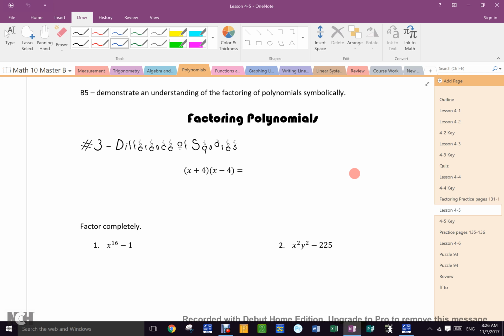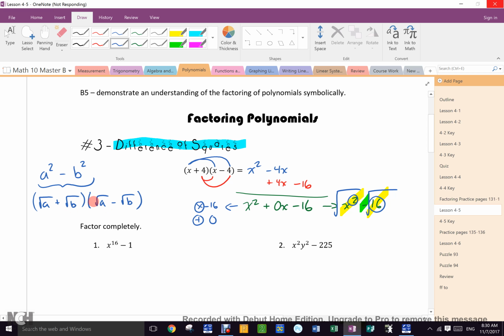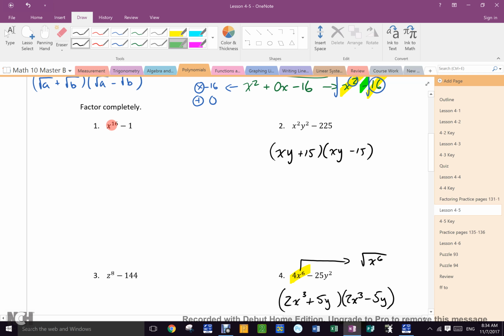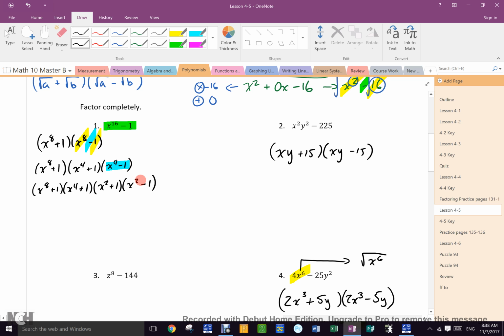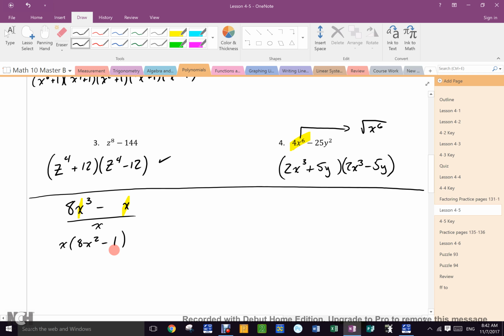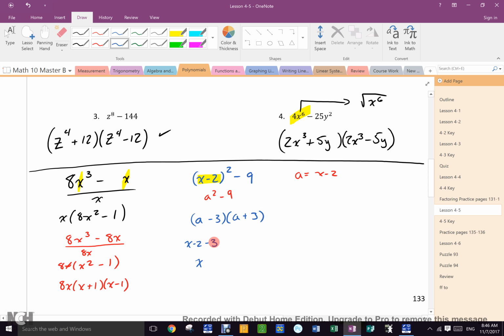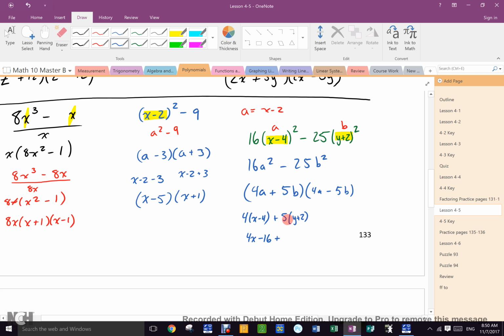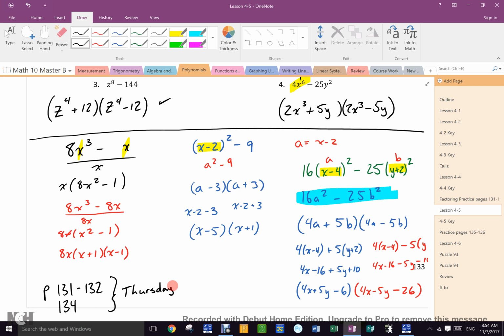Nov 7 Block B Difference of Squares Factoring